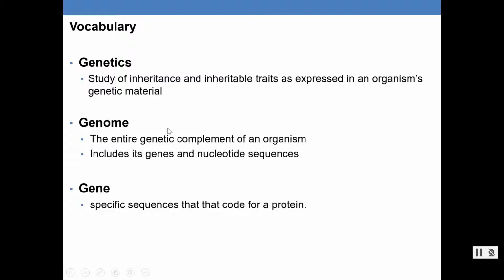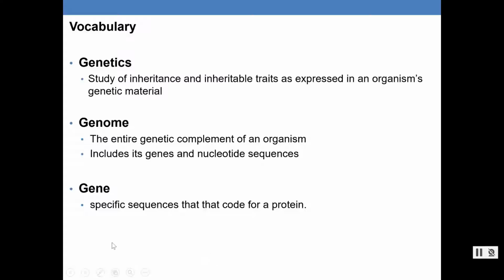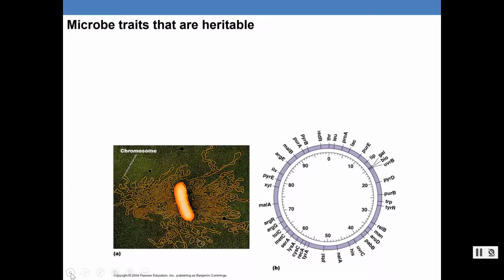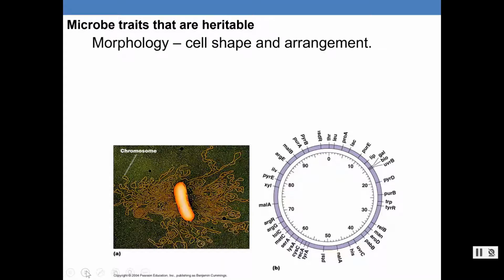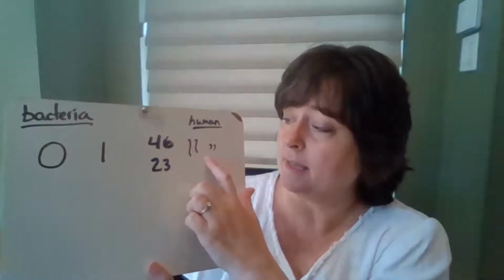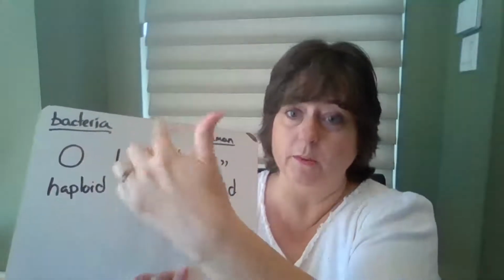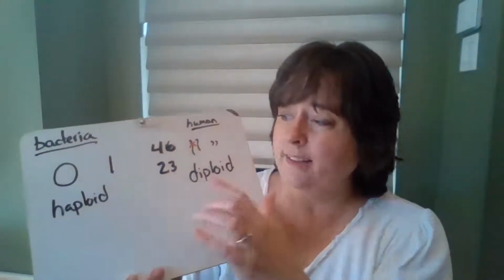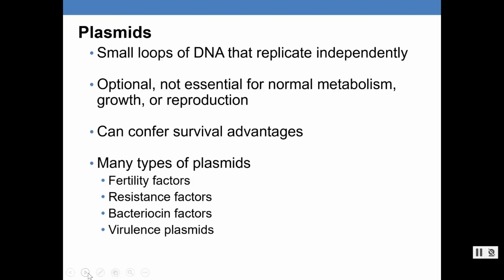MH Ch 8 Genetics Intro